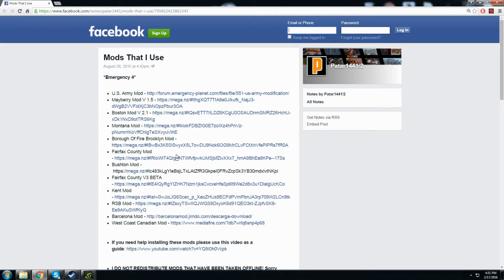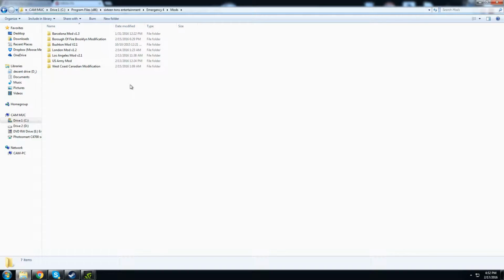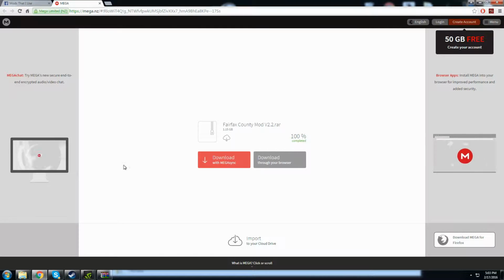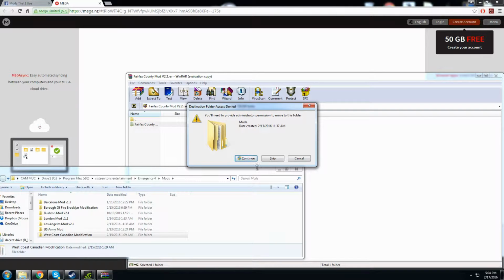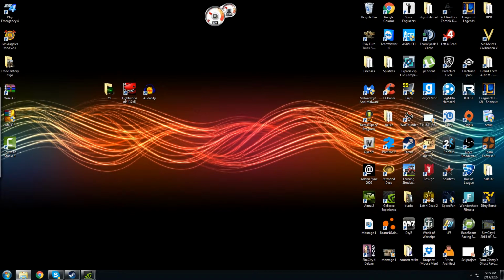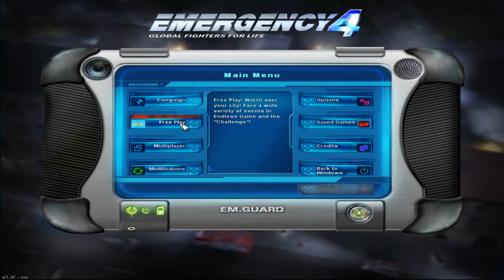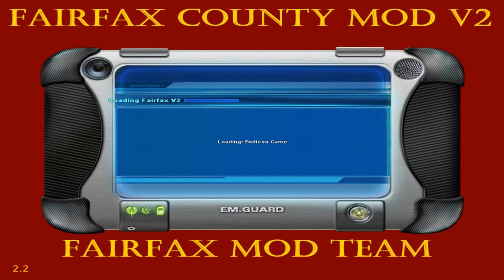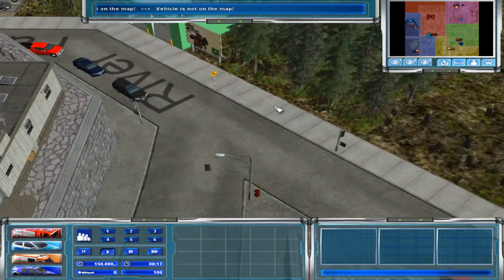How to install mods EM4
I KNOW I CHOKED THE SOUND EDITING OKAY?